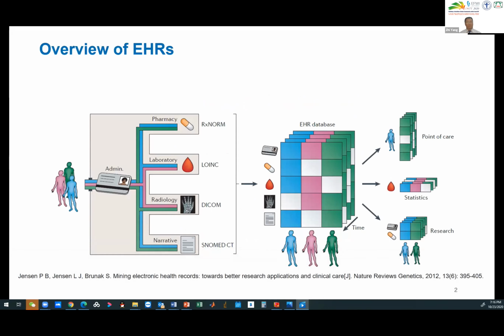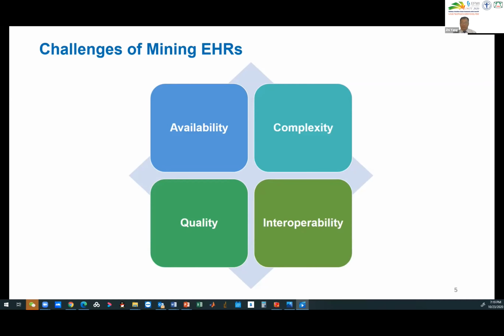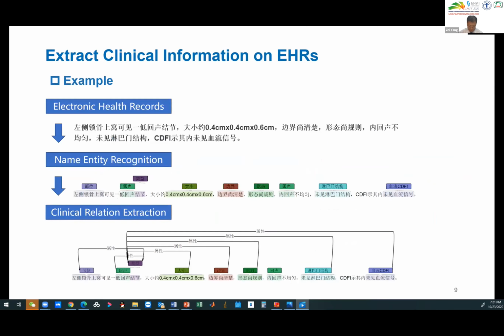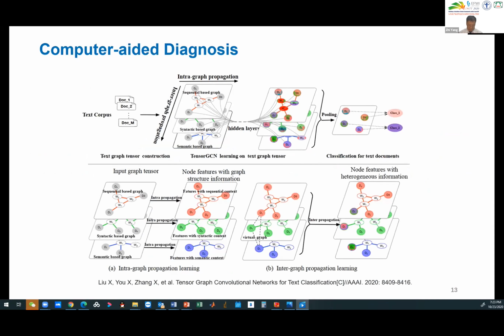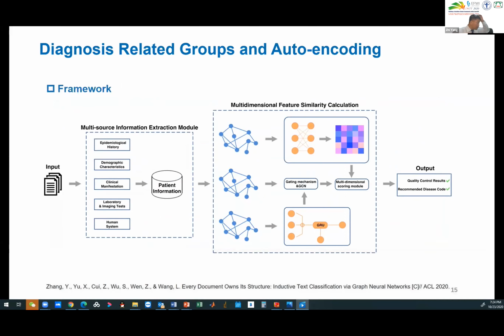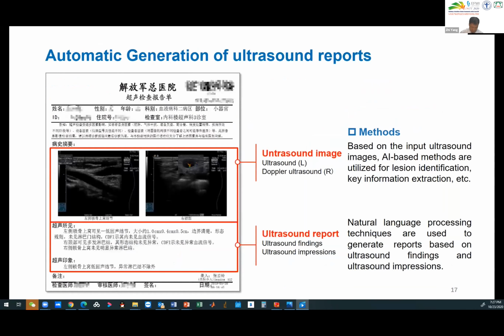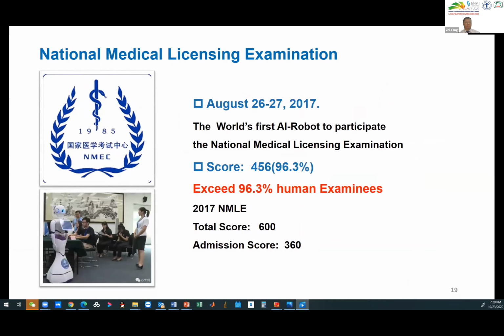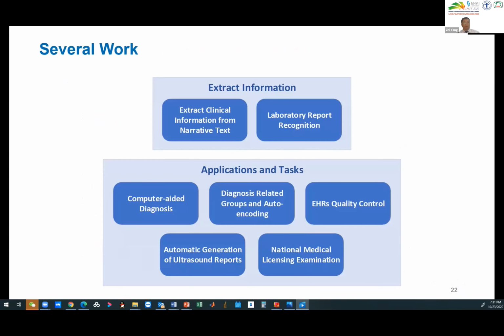MIMTT 2020: EU China Summit Ji Wu